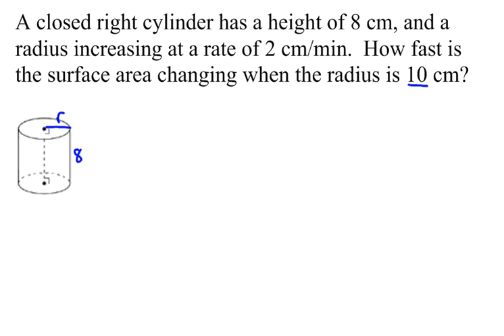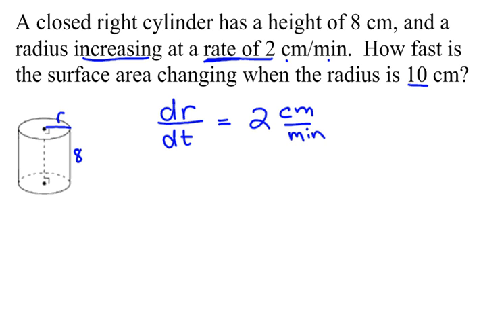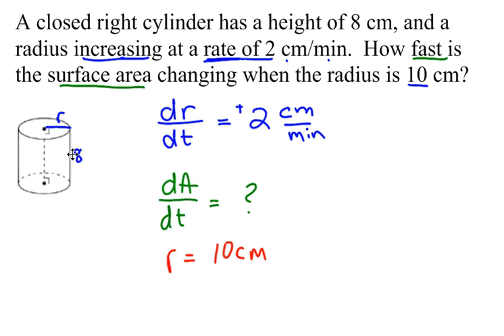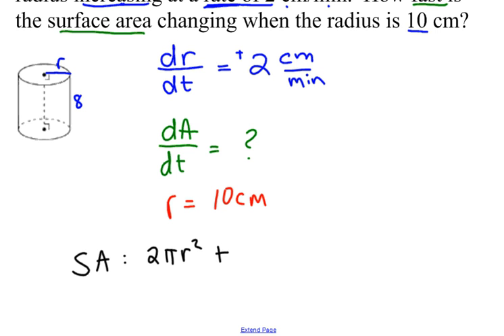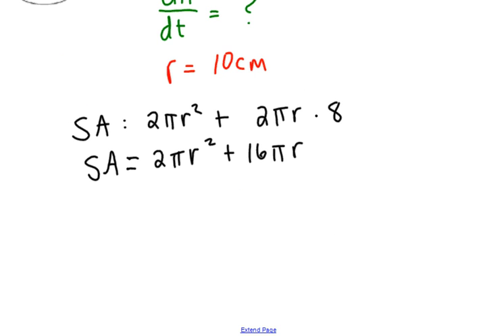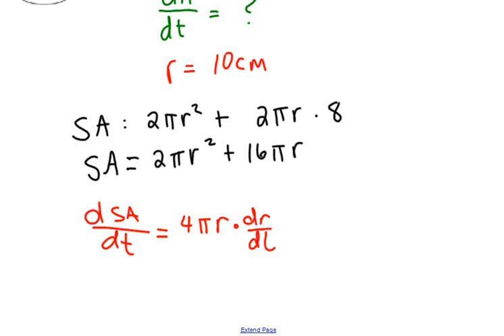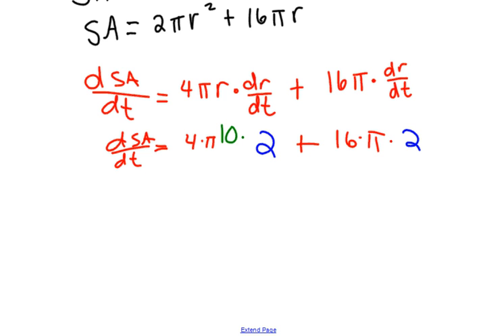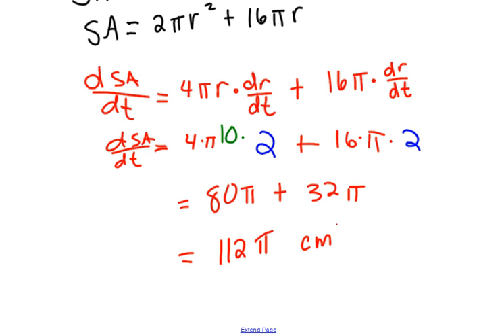rr cylinder surface area